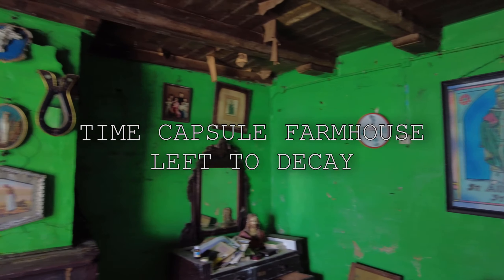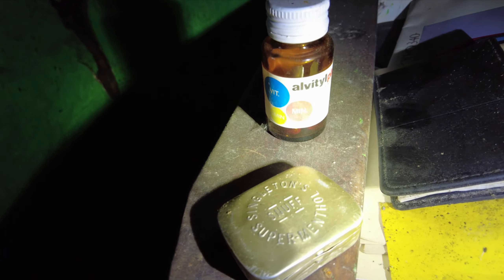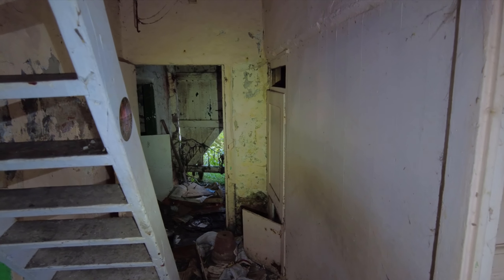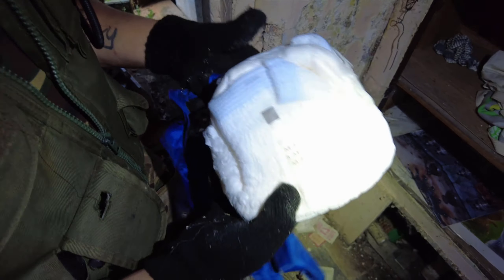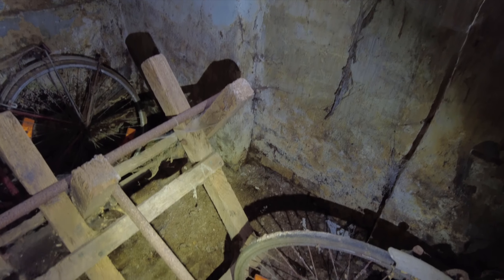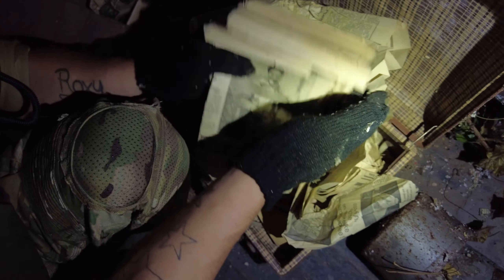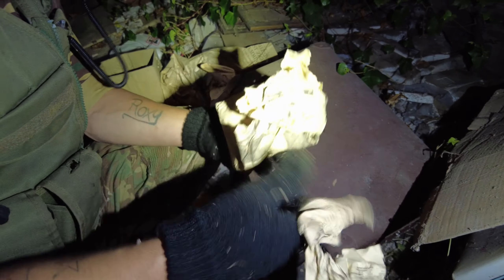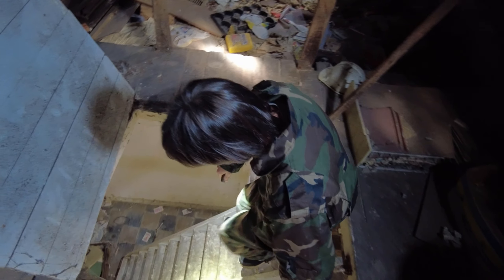We Found This Abandoned Time Capsule Farmhouse With Everything Left Behind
Once you enter this abandoned location you are really open-mouthed to see how someone has lived all their life in this time capsule that has never changed.